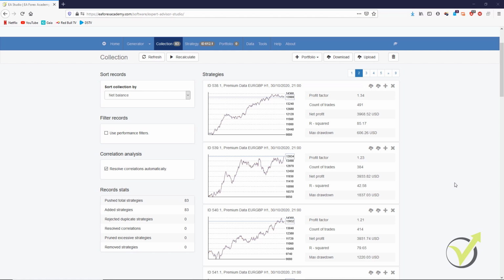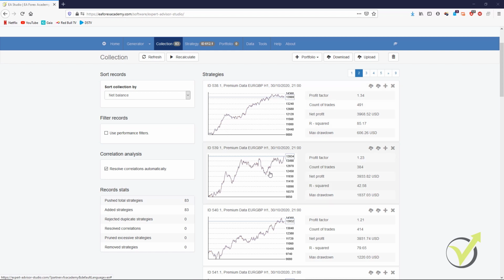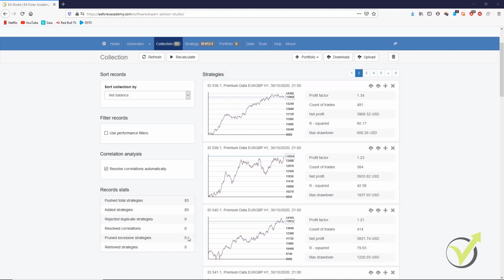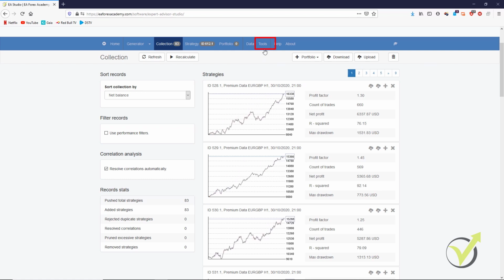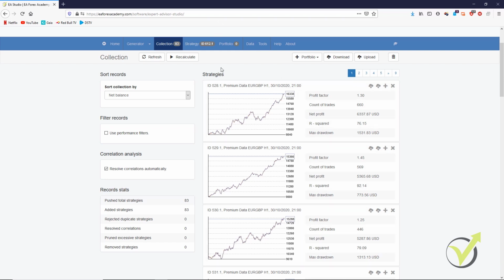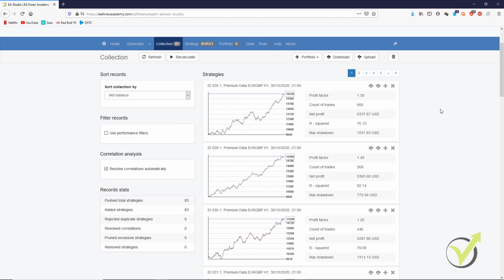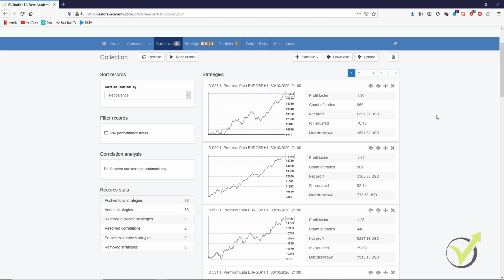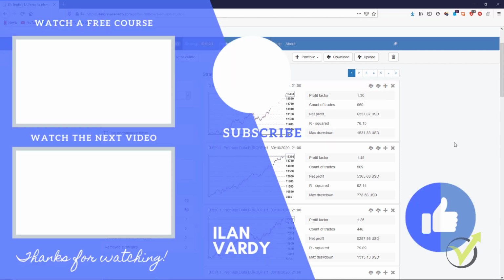Advantages of Using Strategy Builders for Automated Forex Trading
Advantages of using Strategy Builders for Automated Forex Tradingis a free lecture from Forex Algorithmic Trading For Beginners + 30 Robots Monthly. Enroll in the course today

In this video, Ilan Vardy will show you what are the main advantages of using strategy builders, like EA Studio. In this video, I will show you how easy it is to build a strategy, backtest it, and automate it

� What will you learn in Forex Algorithmic Trading For Beginners course?

★ what is leverage in Forex Trading
★ ADVANTAGES of using Strategy Builders
★ how to trade like a professional trader
★ become familiar with all of the Forex terminology
★ how to install MetaTrader 4 on your PC or Laptop

Ilan Vardy has created the Forex Algorithmic Trading For Beginners course focusing on the robustness of the Expert Advisors. This is very important in algorithmic trading for all traders nowadays.

Ilan Vardy is Mentor at Trading Academy, and in this video - advantages of using Strategy Builders, you will get the best of his trading experience.

The Forex Algorithmic Trading For Beginners course is online, and once you enroll, you will receive lifetime access and updates for it.

Already over 30 000 students joined the courses from Forex Academy during the last 3 years, and all are trading our best strategies.

�If you have any questions about the advantages of using Strategy Builders, you can ask in our trading FORUM:

The Expert Advisors in the course are created with the following program:
★ Test EA Studio with a 15-day trial and get the FREE course:

Another professional software that we use for Forex Algorithmic trading for beginners:
 ★ Forex Strategy Builder Pro - 2 weeks trial: